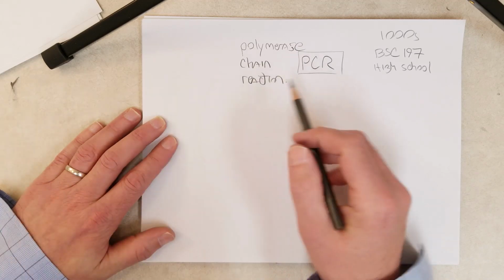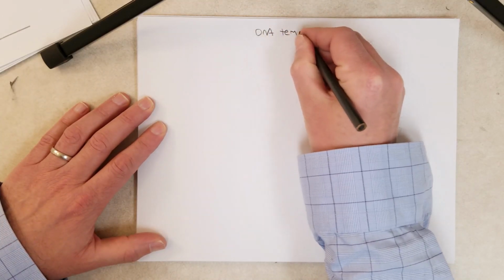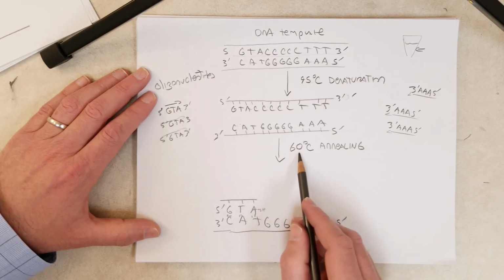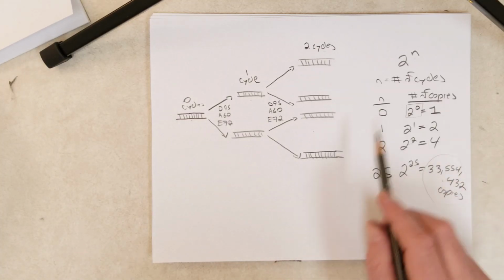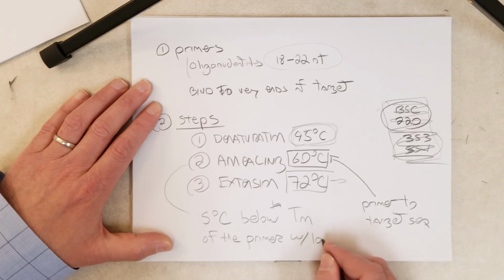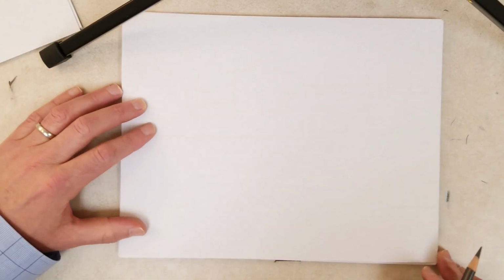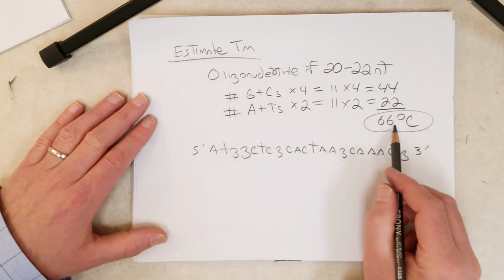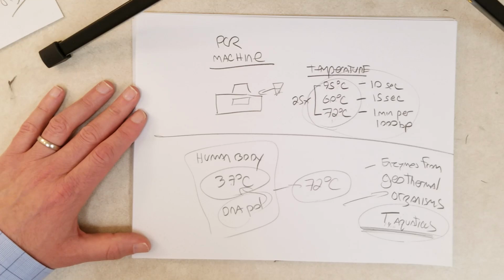Genetics: L23-A The Polymerase Chain Reaction (Recommend 1.5x Speed)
Towards the end of the video, I probably should have used the more common term "thermophilic organisms" rather than  "geothermal organisms"